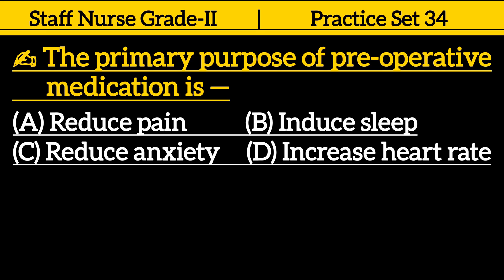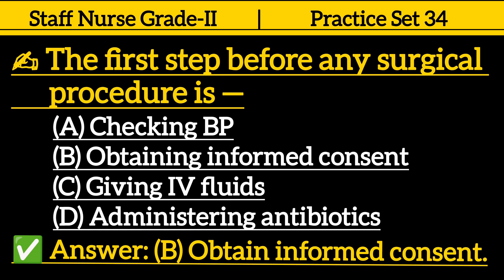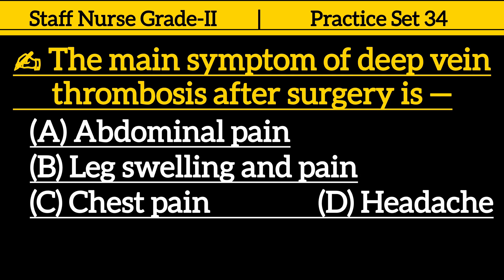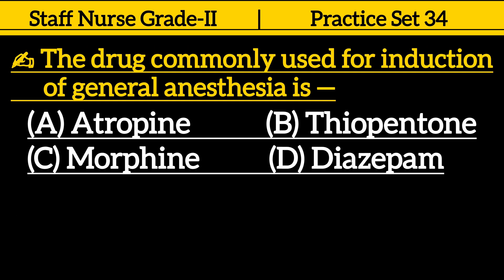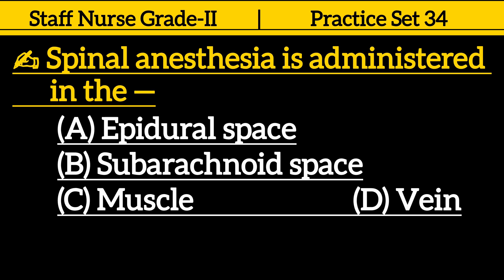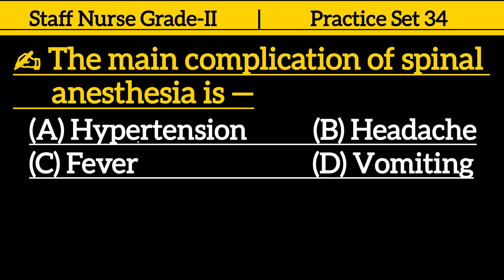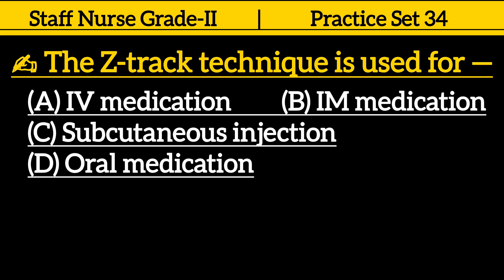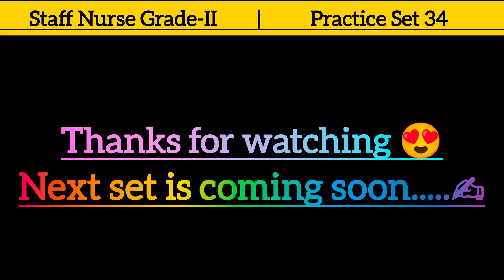West Bengal Staff Nurse Grade-II Practice Set 34 | West Bengal Nursing Exam Preparation 2025